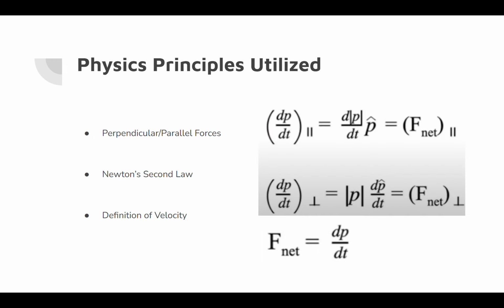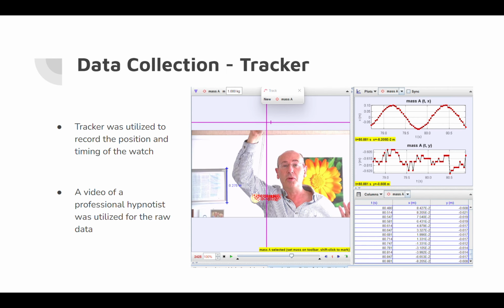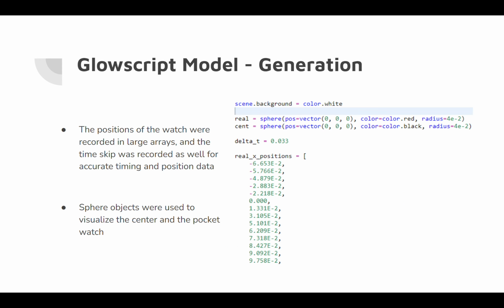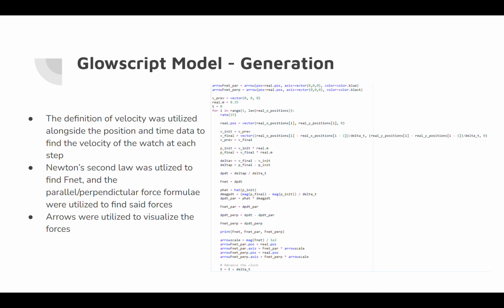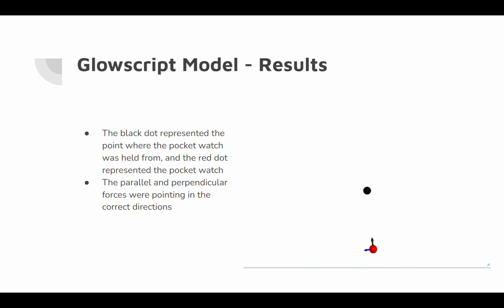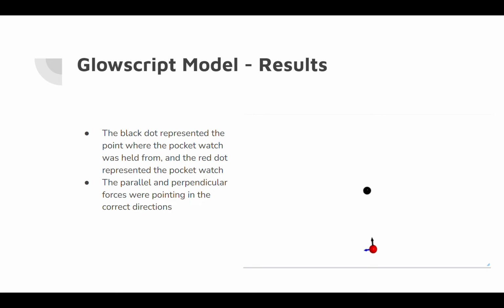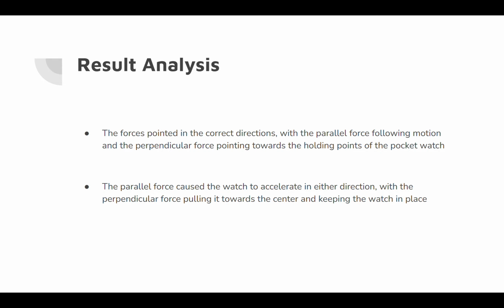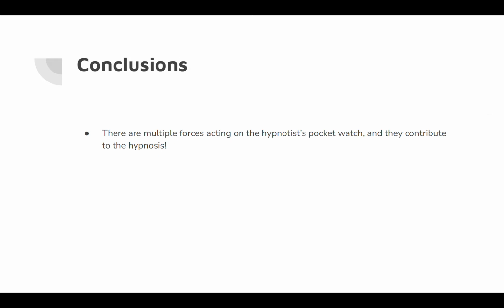Arjun Verma PHYS 2211 Lab Five